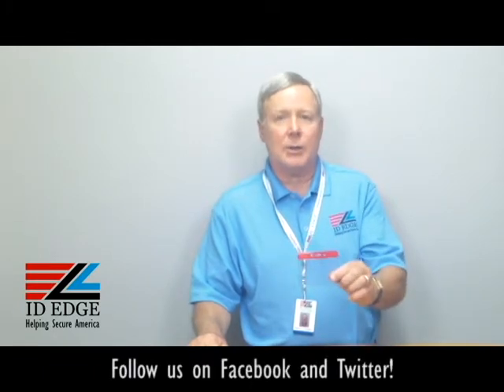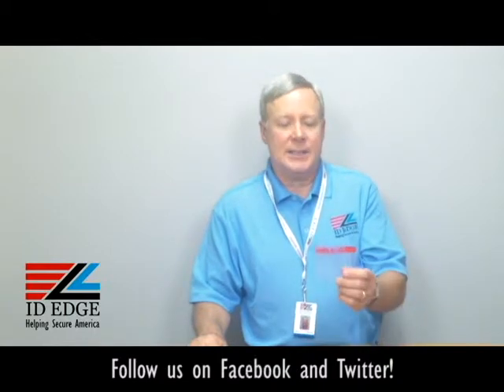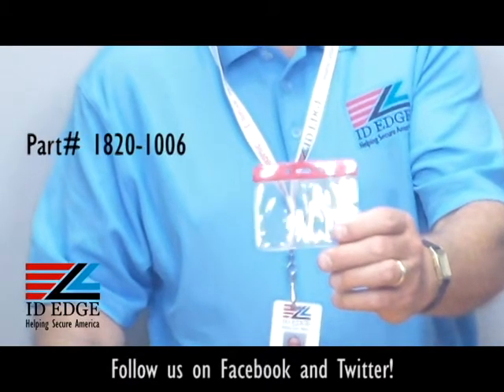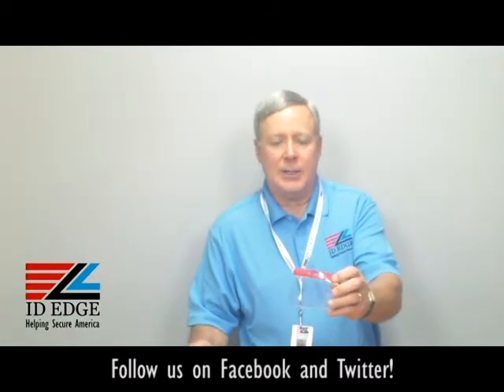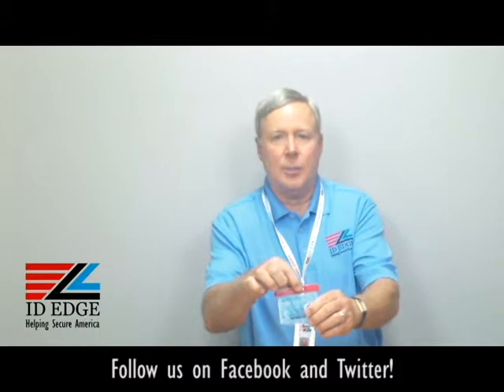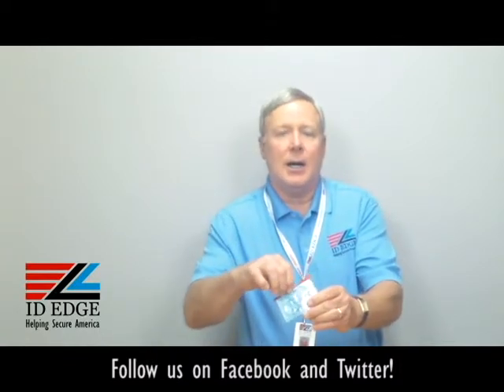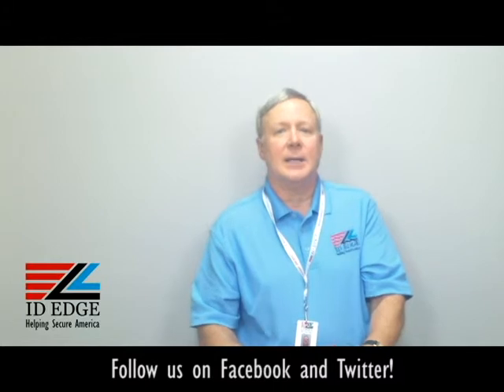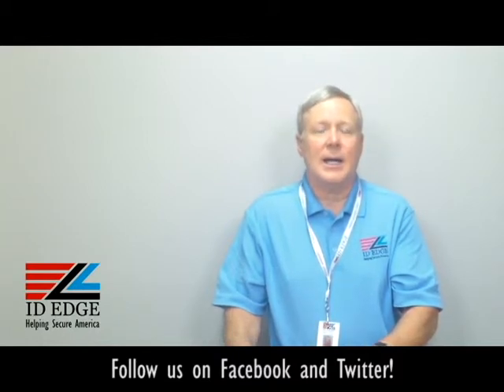Horizontal Color Coded Badge Holders | Security Cards | Access Control Security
Badges holders protect security cards and ID badges, and keep ID cards visible and accessible. These horizontal color coded badge holders can hold one credit card-sized security card. Using badge holders with different colors on the top panel is a great way to distinguish different groups of people or departments.